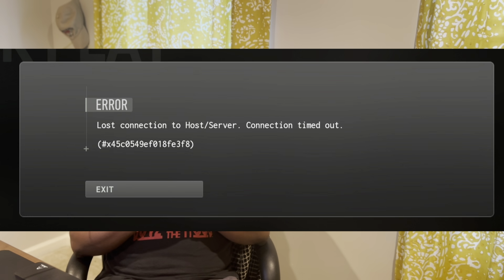Tech Talk: Computer Servers Explained Using Date Night